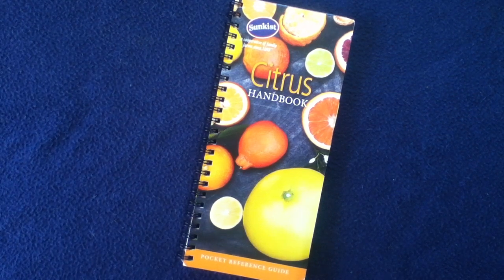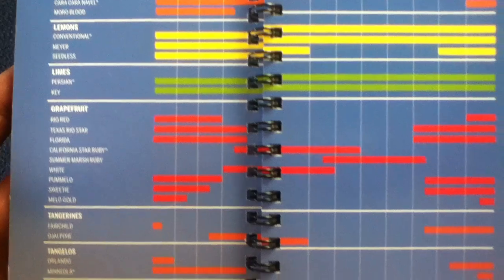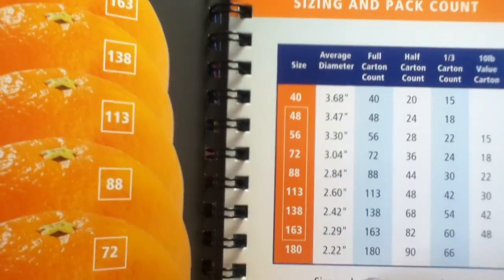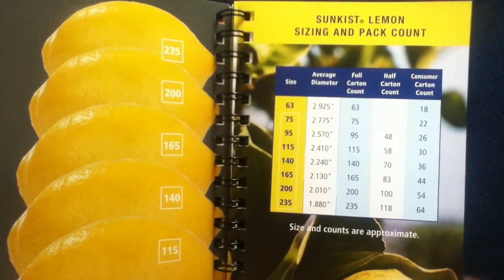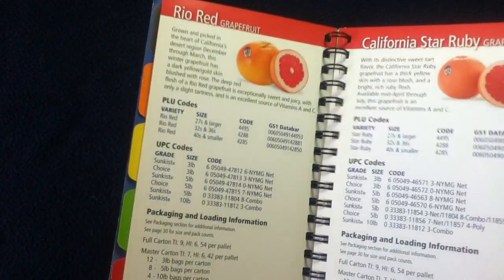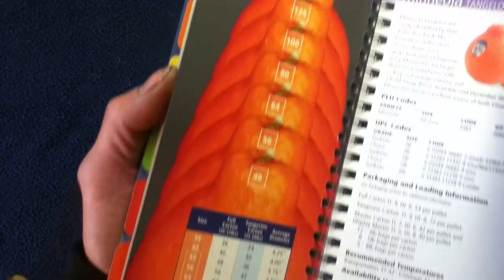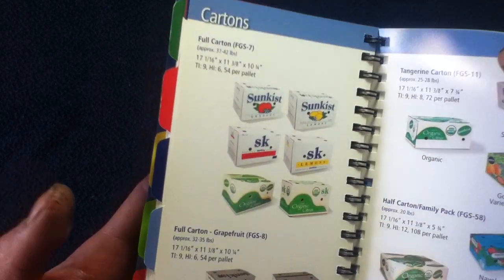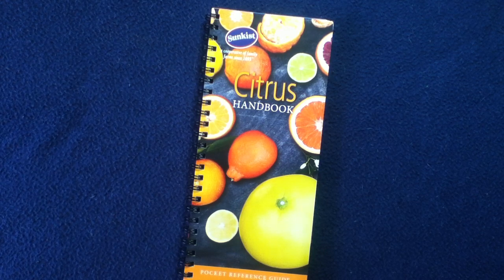BOOK REVIEW: Sunkist Citrus Handbook Pocket Reference Guide, 2015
BOOK REVIEW : Sunkist Citrus Handbook Pocket Reference Guide.  A look at a commercial vendor publication.  2015